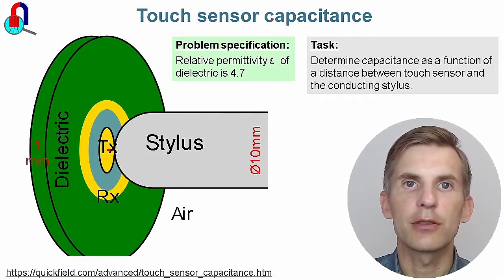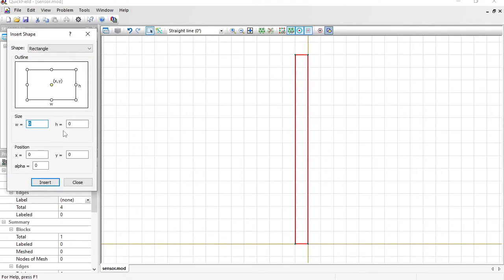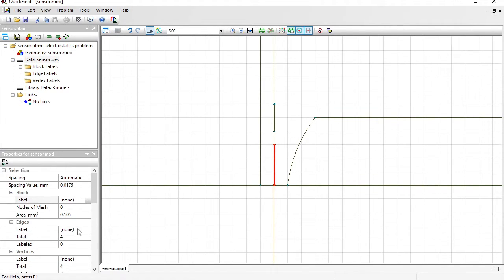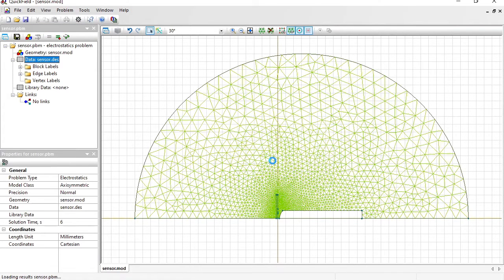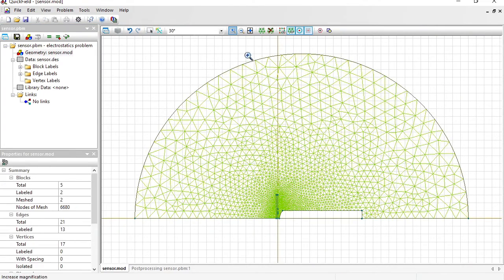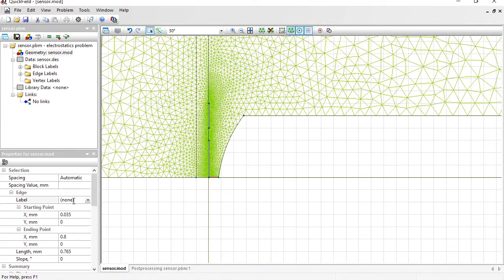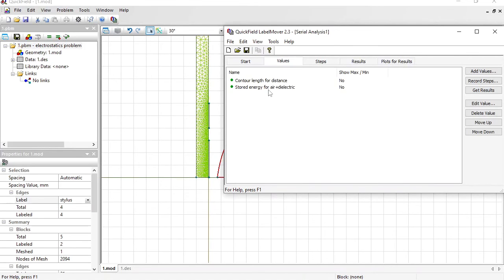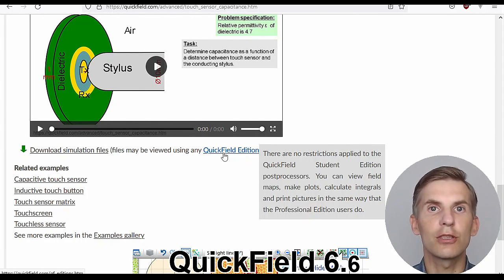Touch sensor capacitance calculation using QuickField FEA software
Touch sensor consists of two circular electrodes, transmitting Tx and receiving Rx rings, placed on the dielectric board. Presence of the conductive stylus in their vicinity affects the capacitance between electrodes. Touch sensor simulation process with QuickField FEA  software is shown in full detail.